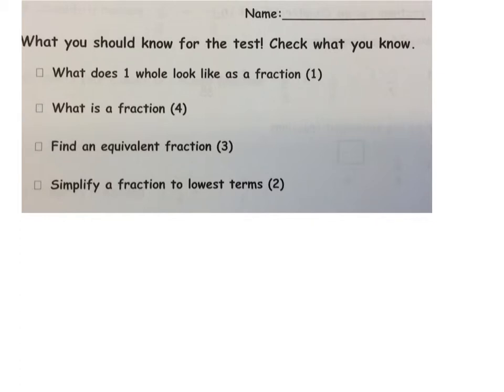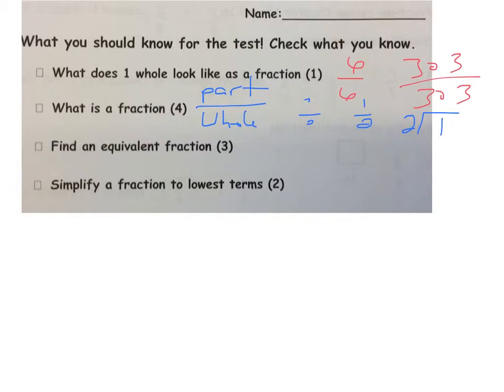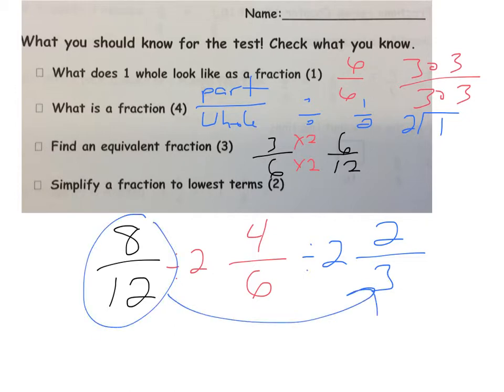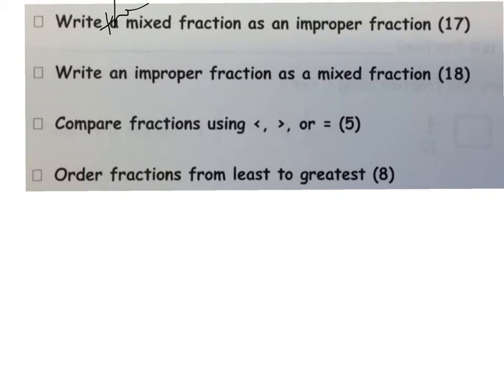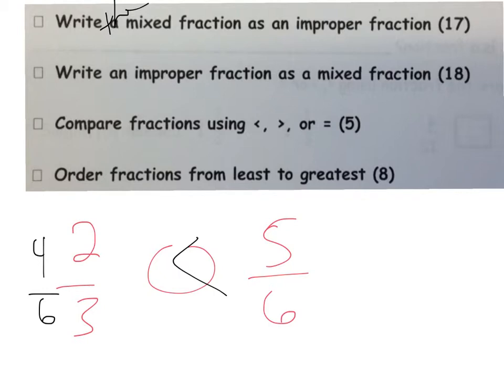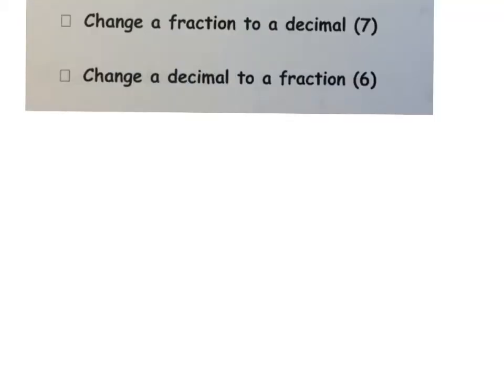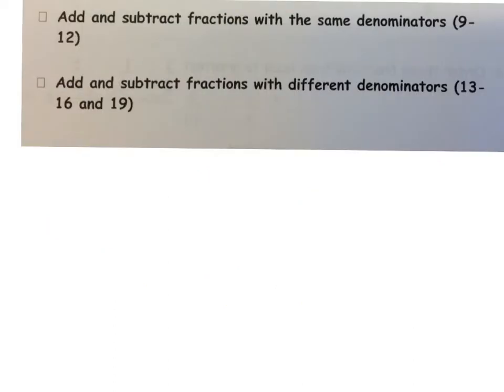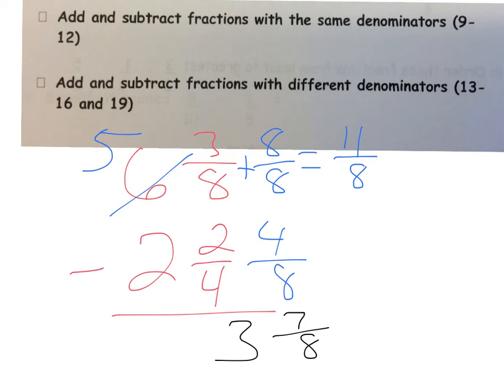fractions review video